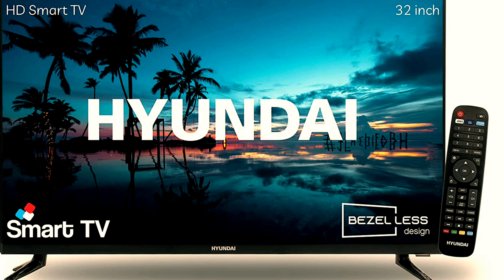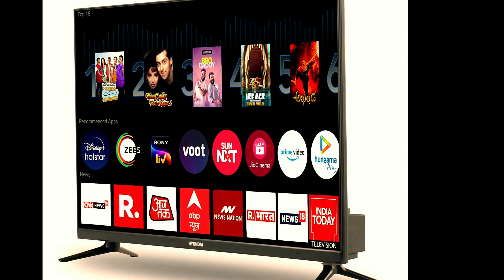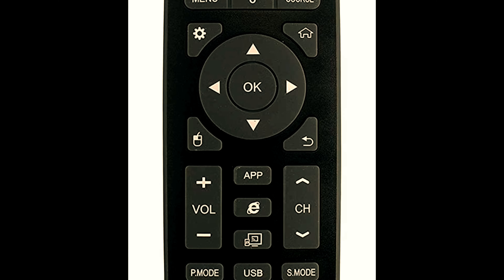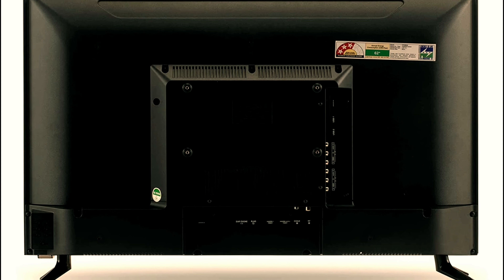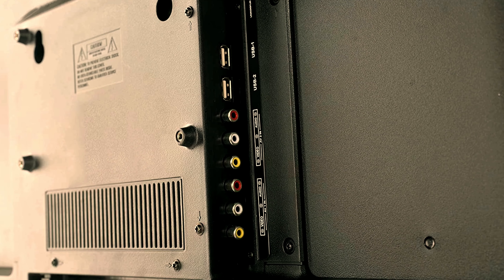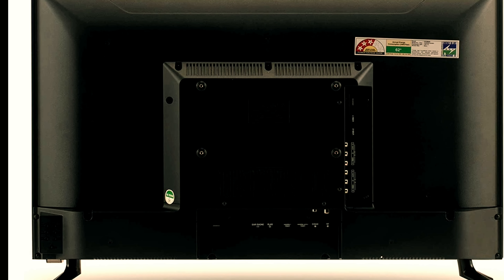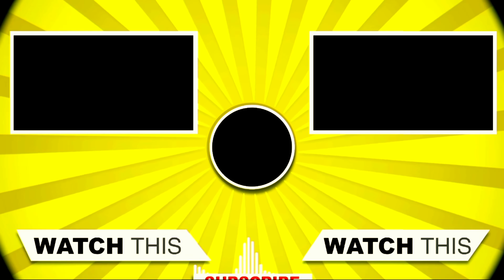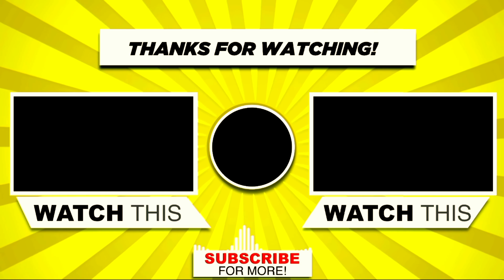Hyundai 80 cm (32 inches) HD Ready Smart LED TV SMTHY32ECY1W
Amazon INDIA

Amazon INDIA
iFFALCON 43 inches 4K Ultra HD Tv
Acer 43 inches Series 4K Ultra HD Tv
Kodak 55 inches 4K Ultra HD Tv
Sony Bravia 55 inches 4K Ultra HD Tv
Samsung 55 inches Crystal 4K Neo Series Ultra HD Tv
OnePlus 50 inches Y Series 4K Ultra HD Tv